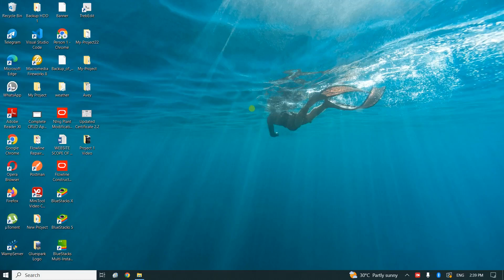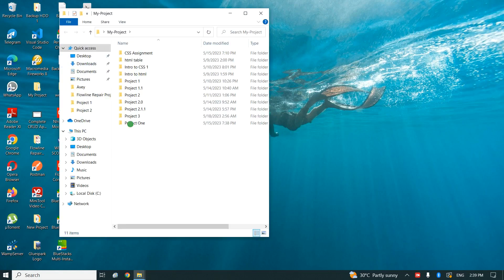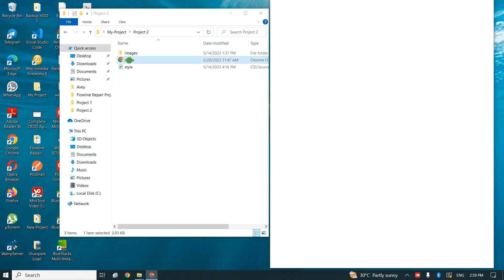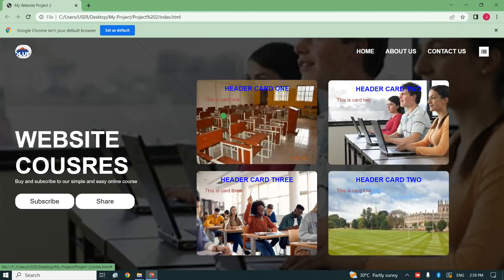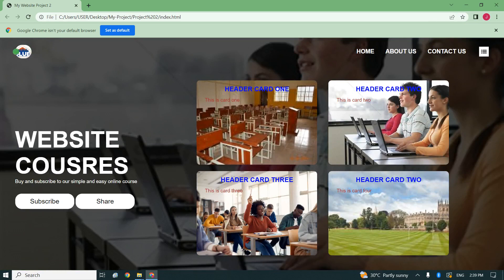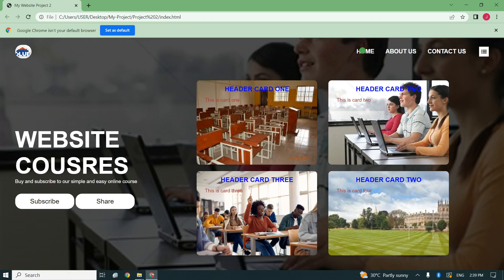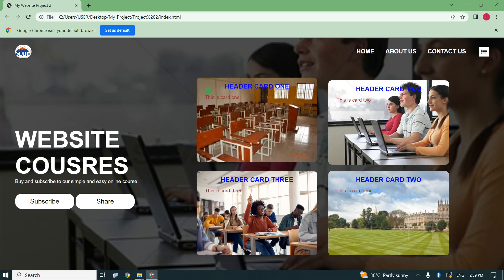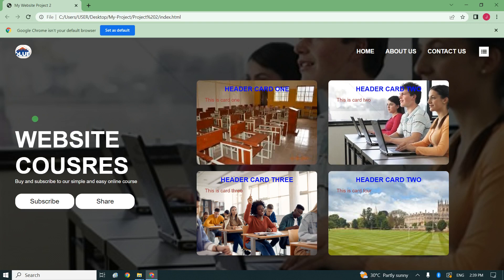INTRODUCTION TO WEB DESIGN (FRONTEND DEVELOPER) FOR BEGINNERS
Introduction to Project 2 .0